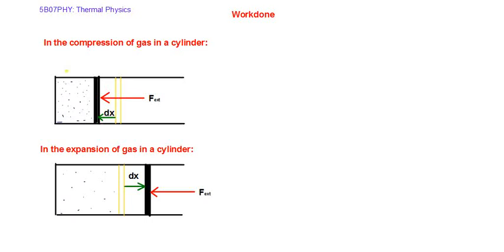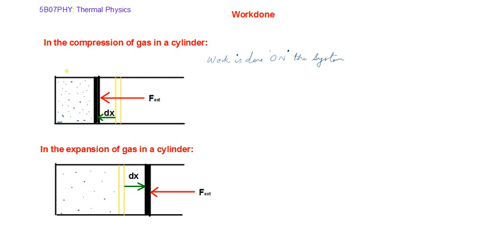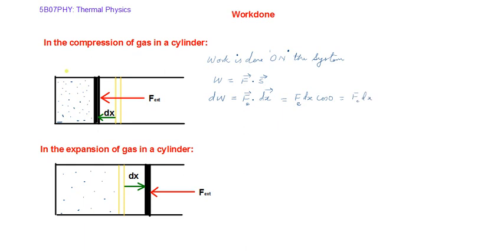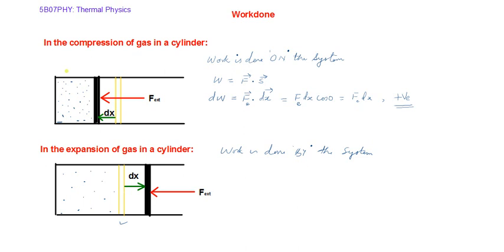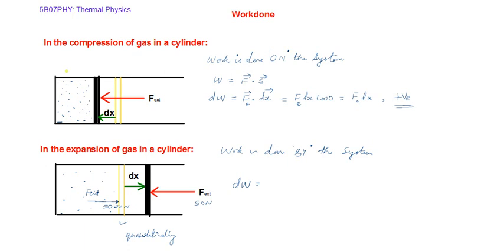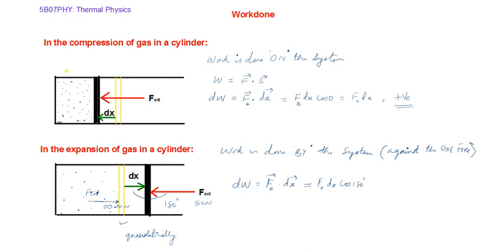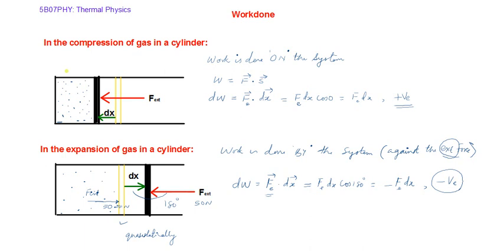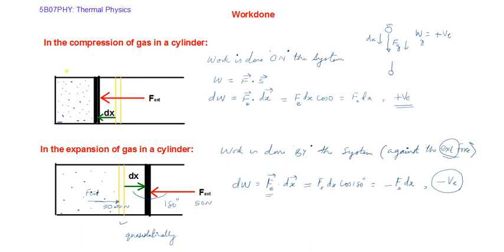Work done Sign Convention